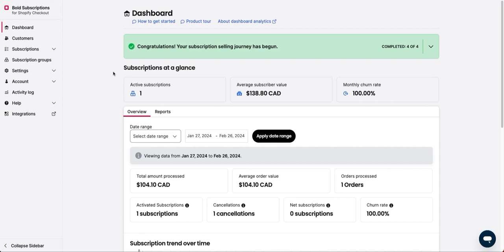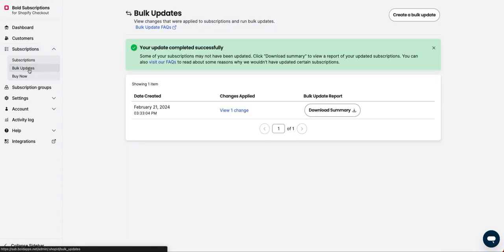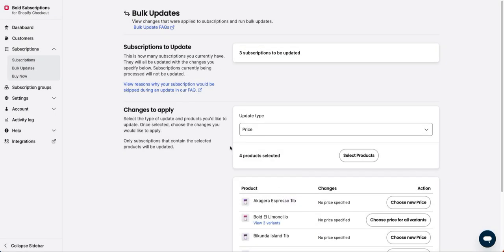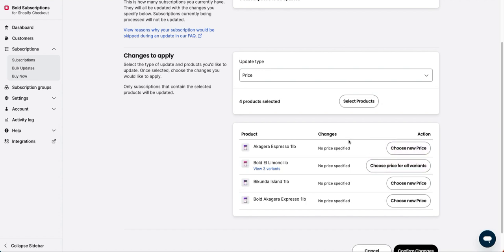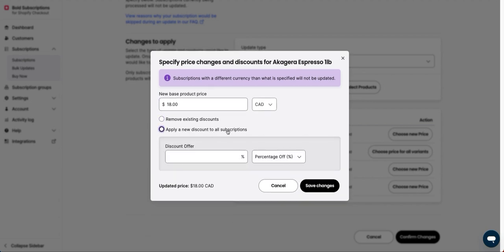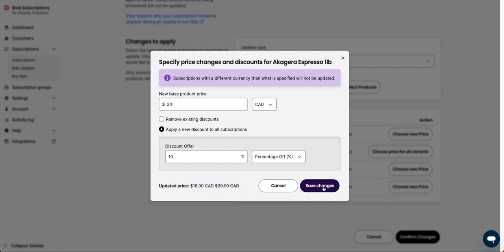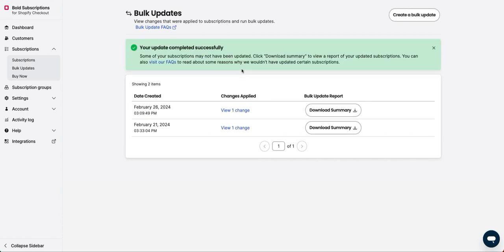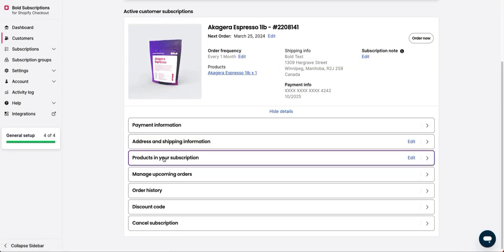Bulk Price Updates with Bold Subscriptions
In this video, Brysen goes over the how to perform bulk price updates in Bold Subscriptions.